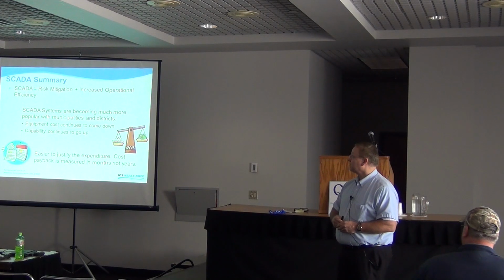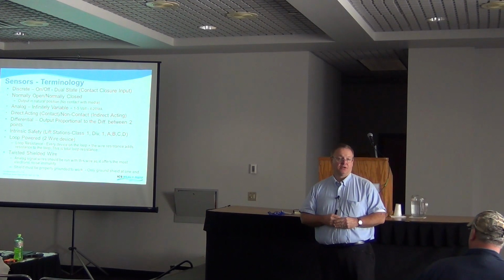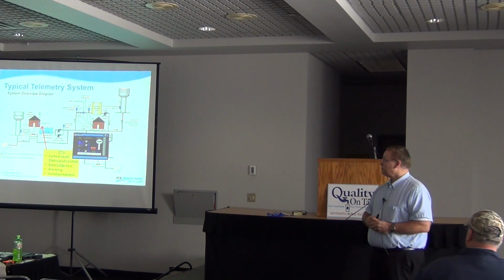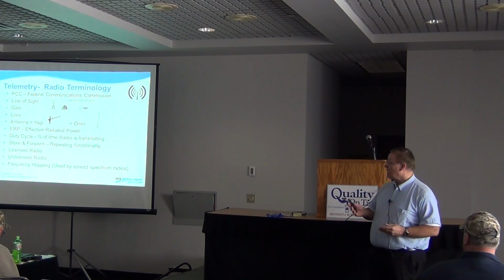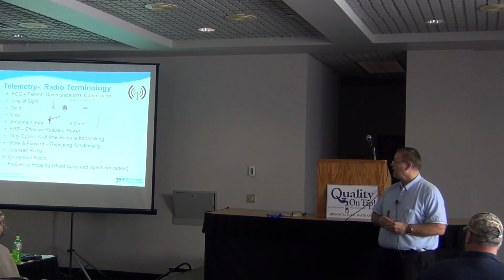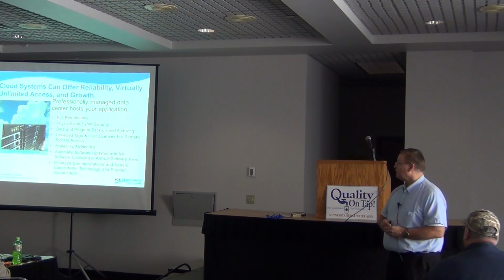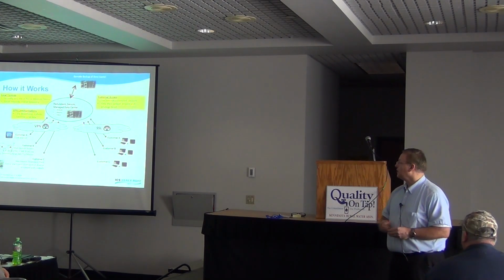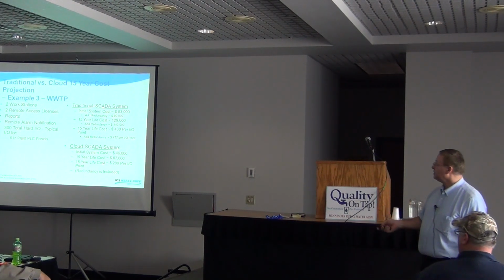ATC 2013 - Water Track - SCADA Fundimentals & Network Security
Troy Hertog, ICS Healy Ruff.

Understand the fundamentals on a SCADA system and how the system works whether it be simple control panel or a countrywide SCADA system.